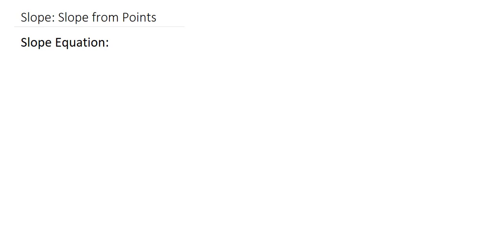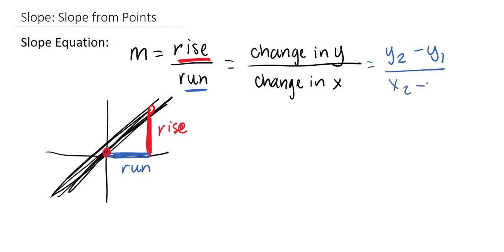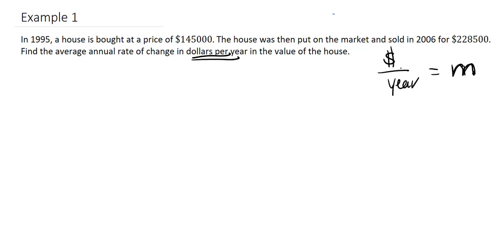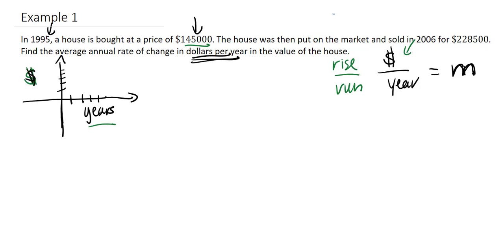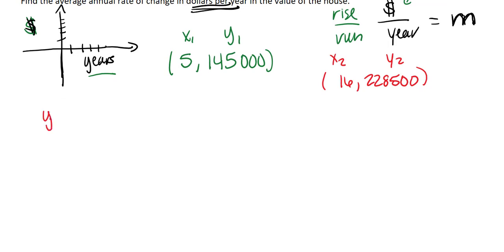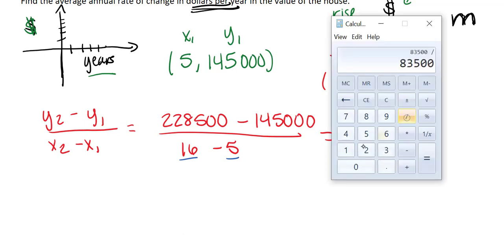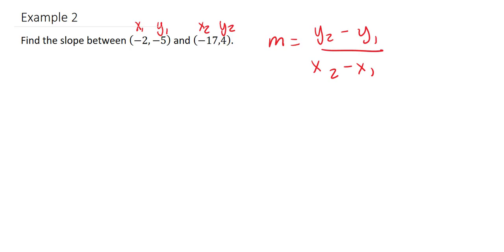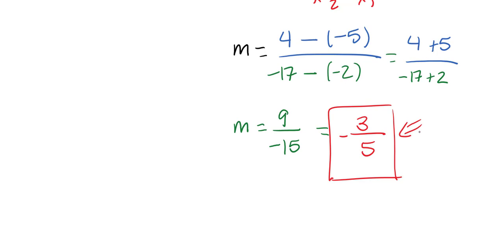Slope: Slope from Points